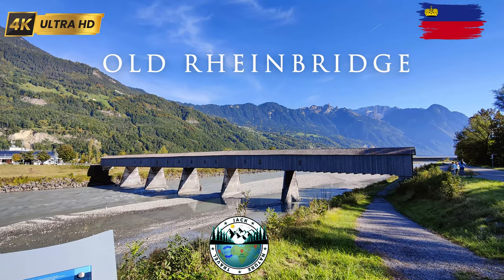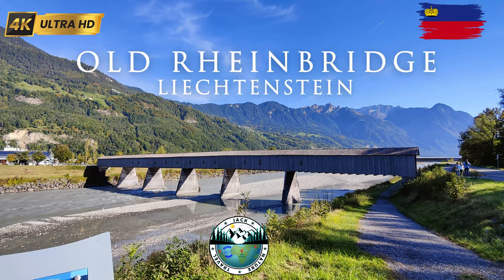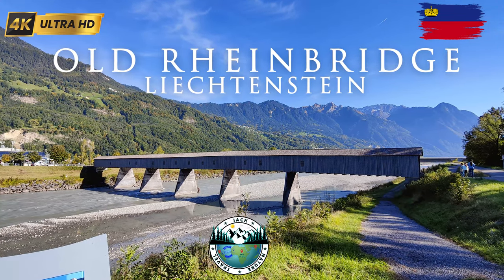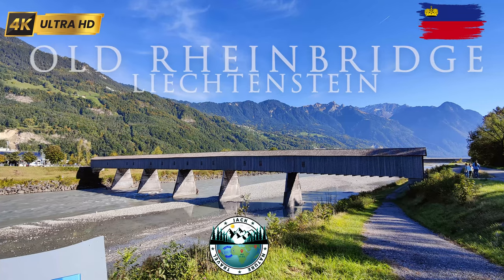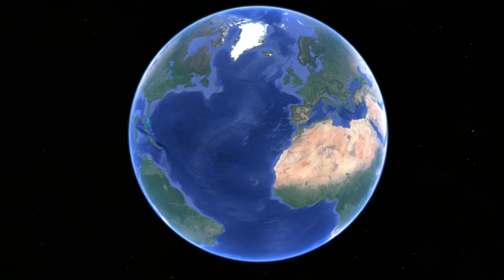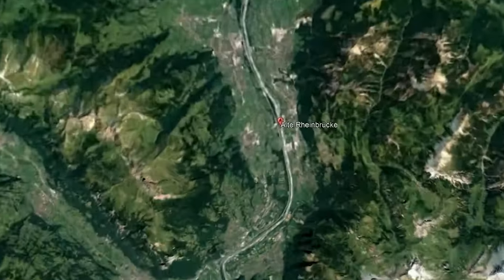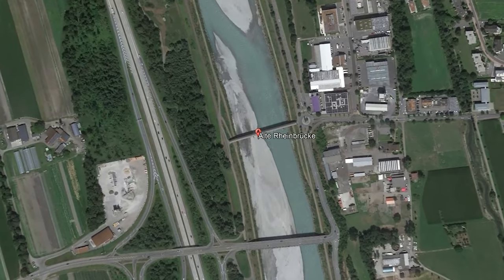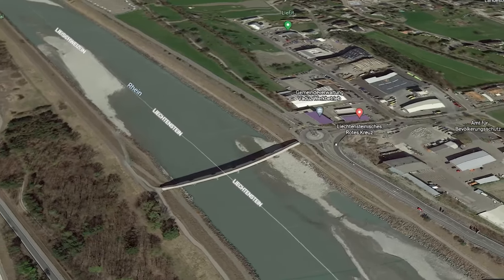OLD RHINEBRIDGE [4K UHD] | Switzerland - Alte Rheinbrücke | Schweiz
Hello friends in this short video I show you the beautiful OLD Covered Wooden Bridge over the RHINE between Liechtenstein and Switzerland. The OLD RHINEBRIDGE.
Lean back and relax and enjoy the views.

Hallo Freunde in diesem kurzem Video zeige ich euch die schöne Alte überdachte Holzbrücke über dem Rhein zwischen Liechtenstein und der Schweiz.
Lehnt euch zurück und genießt entspannt die Ausblicke.

 Hallo Freunde! Bitte LIKEN  👍ABBONIEREN 🔔  ✏UND LASST EIN KOMMENTAR ✏

Die Aufnahmen sind alle meine Originalaufnahmen.
Captures from Oktober 2022

Song: Alex MakeMusic - Hollywood Epic

Thanks for the wonderful tracks.
Soundeffects from Pixabay

Chapter:
0:00 - Title and Preview
0:48 - Location
1:09 - Old Rhinebridge
2:44 - Outro